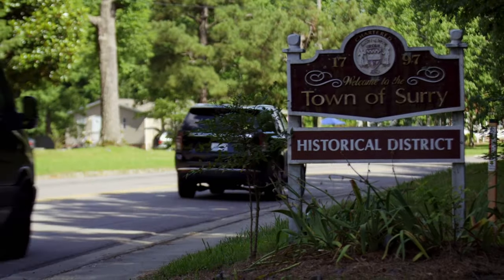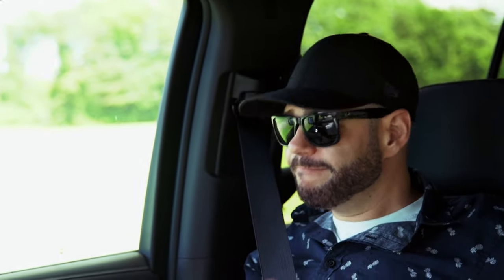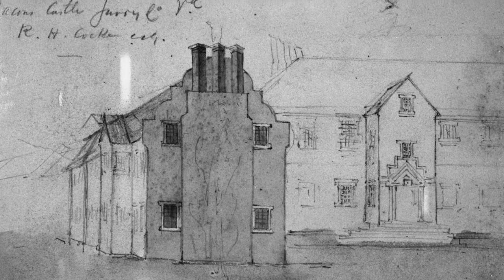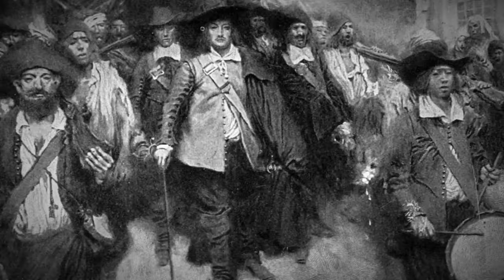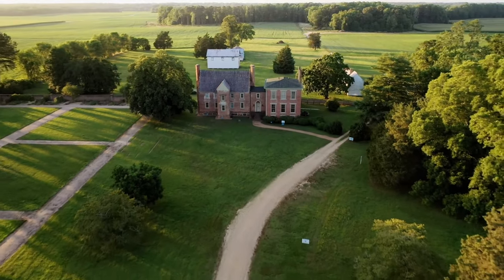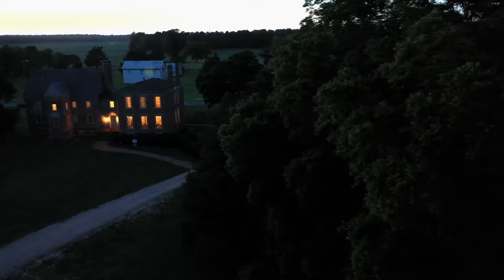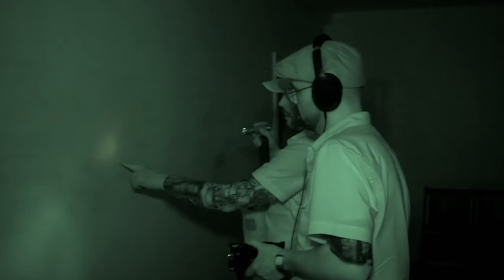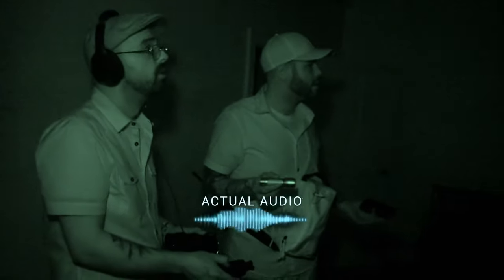Confederate Ghost Sighting At The OLDEST Brick House In The USA | Ghost Hunters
Investigators head to Bacon’s Castle to look into sightings of a Civil War Confederate soldier and a fireball apparition.

🇬🇧 Catch full episodes of your favourite LOVE PARANORMAL shows on discovery+

From Ghost Hunters, Season 14 Episode 3